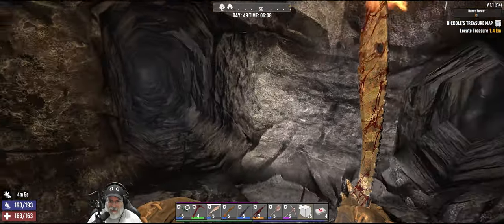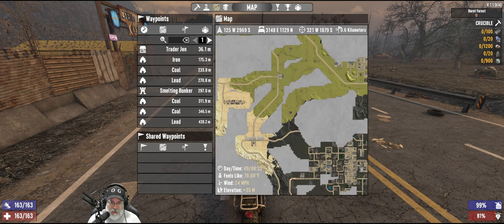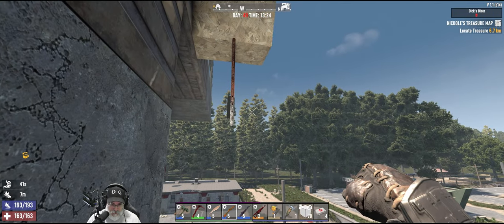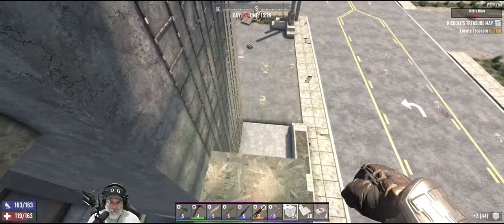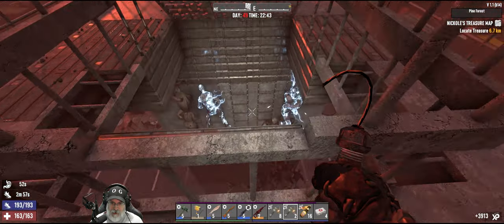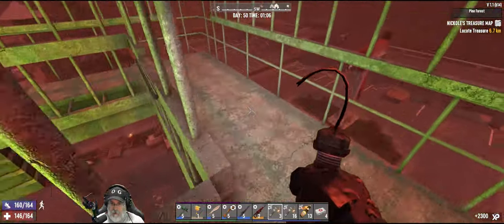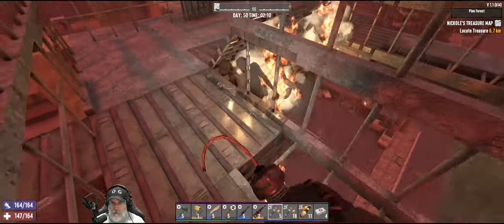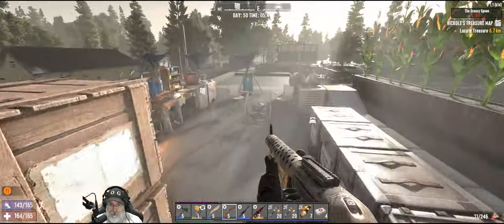7 Days to Die Insane Nightmare | E40 A "Shocking" Horde Night 49